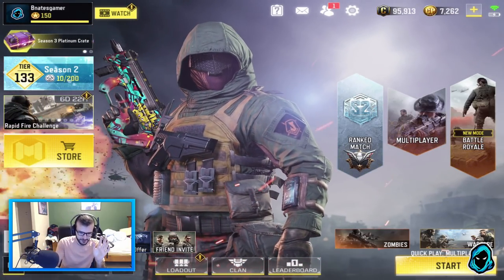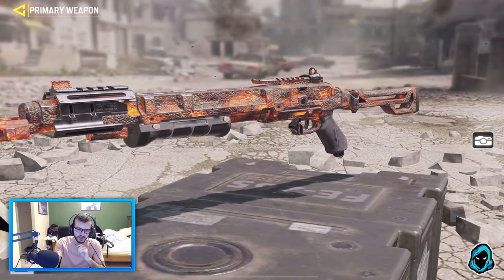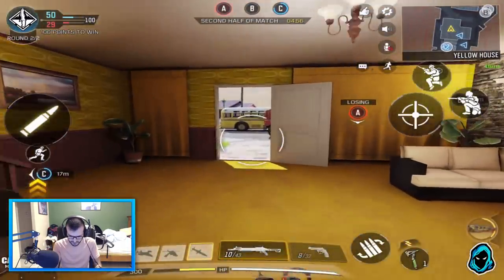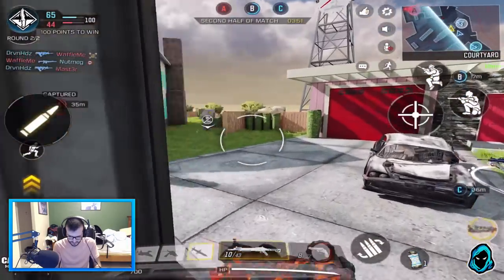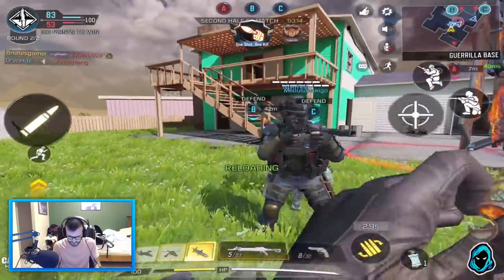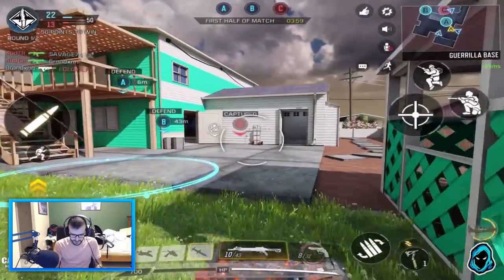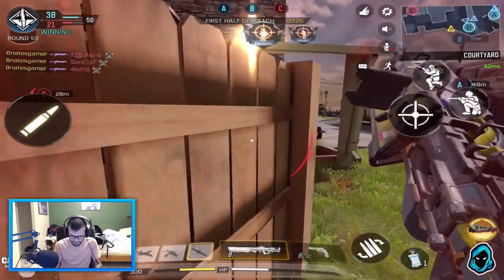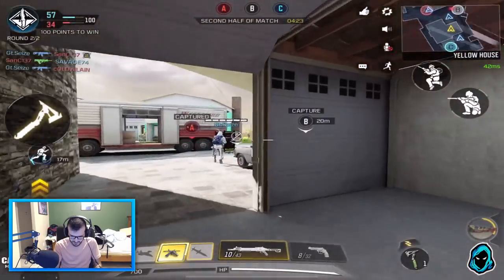“THE BEST SHOTGUN IN THE GAME!" - KRM 262 LAVA GAMEPLAY! | Call of Duty Mobile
BEST SHOTGUN IN THE GAME AS OF RIGHT NOW!